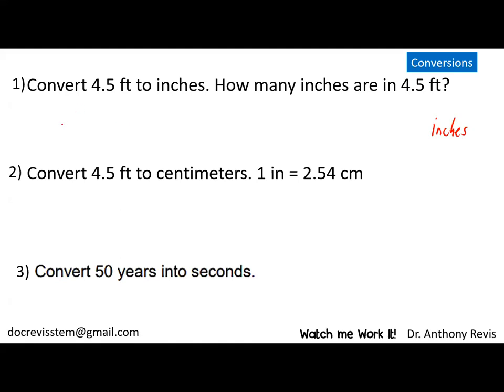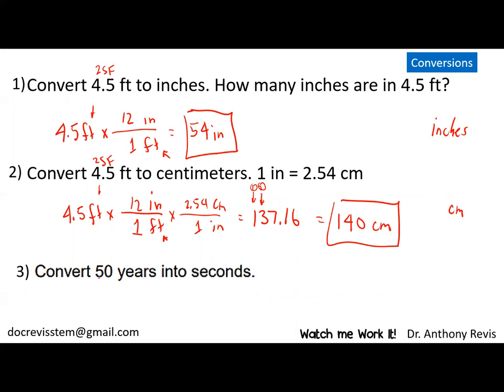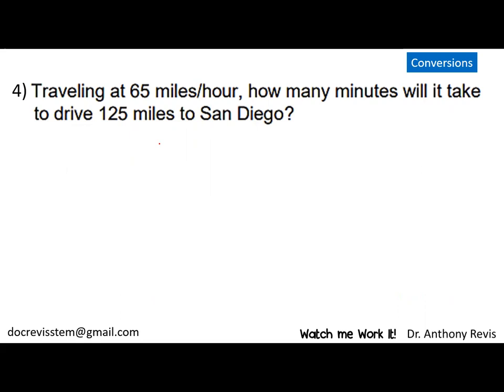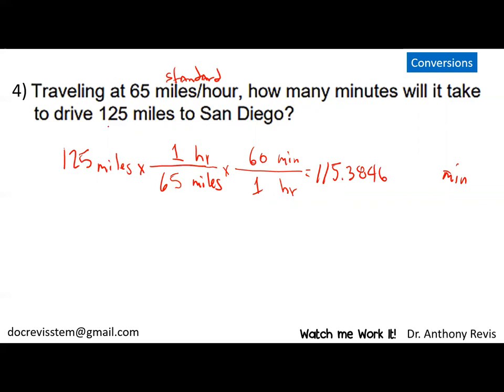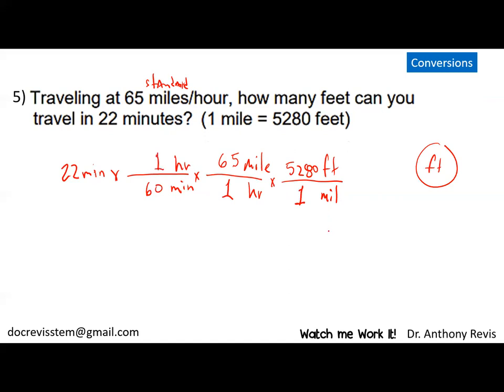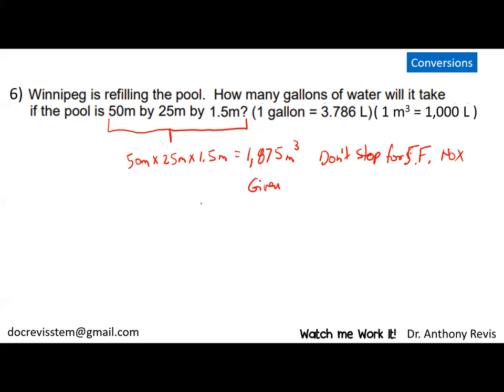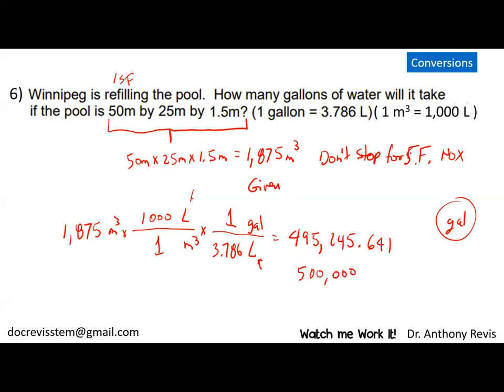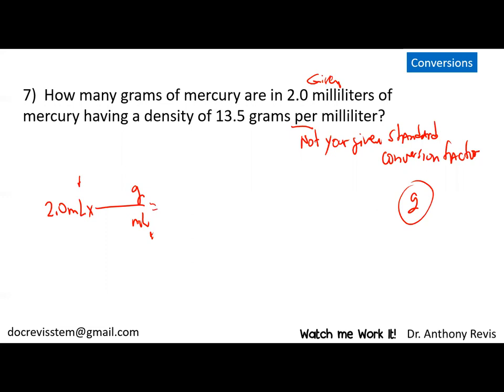Conversion Factors Watch Me Work It by Dr. Anthony Revis